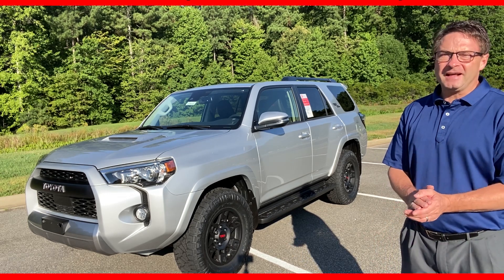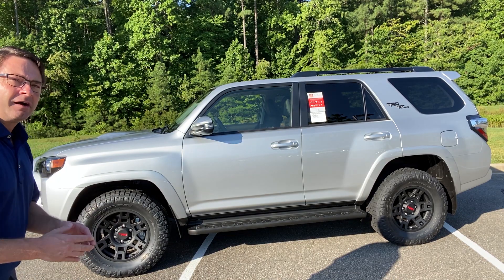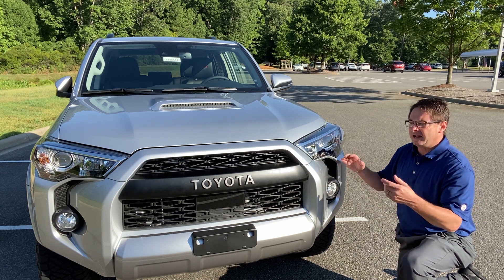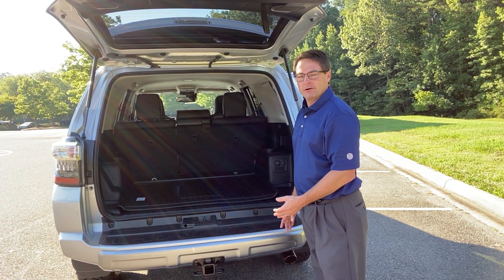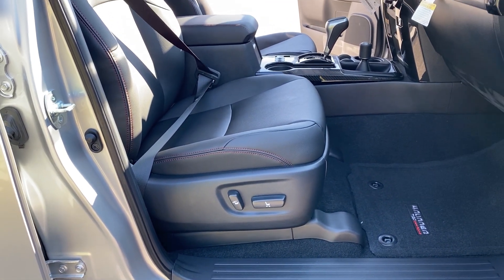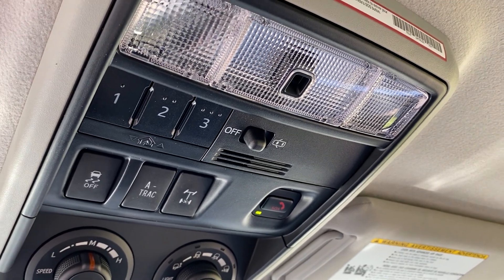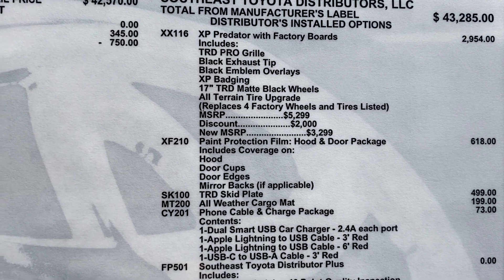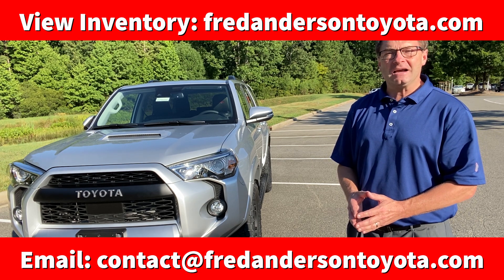2020 4Runner TRD Off-Road Premium For Sale - Check This Out!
This is just one of our many 4Runner vehicles available for sale here at Fred Anderson Toyota. 2020 Toyota 4Runner TRD Off-Road Premium with an XP Predator Package.